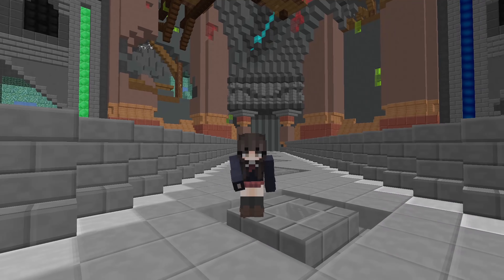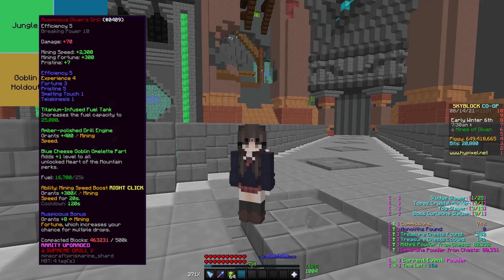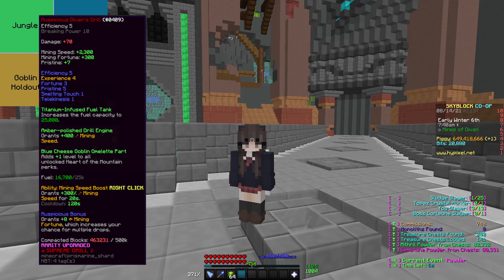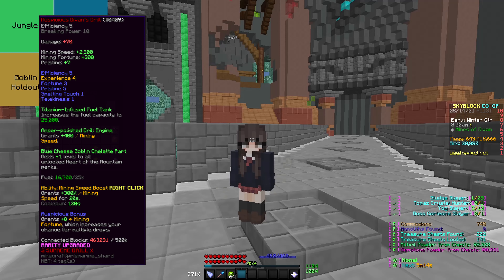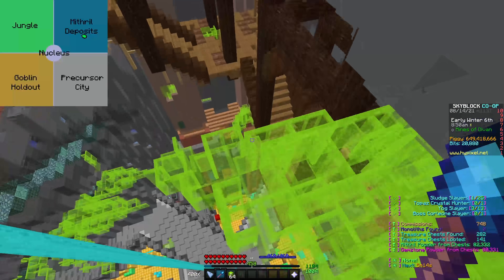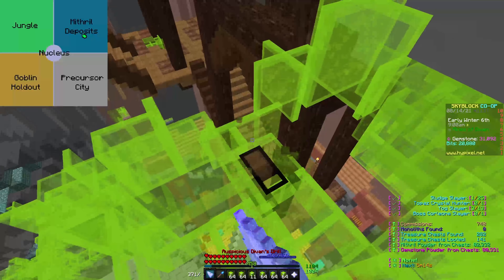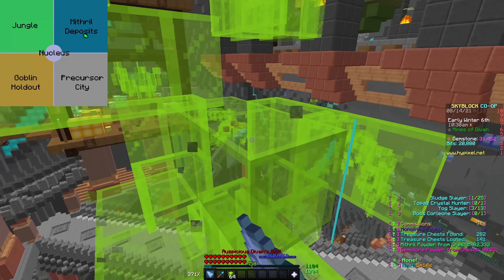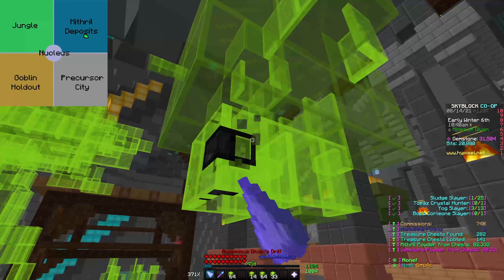Testing The NEW 2 BILLION Coin Divan's Drill! (38m per hour!) l Hypixel Skyblock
mining go brrrrrrrrrr gear is so expensive tho im bout to have a negative purse again :(

ign : dreop

Minecraft / Skyblock / Dreop / Hypixel